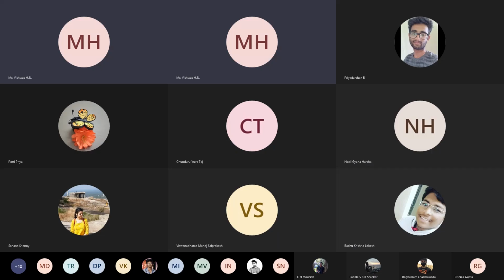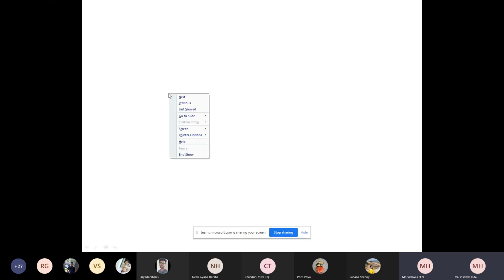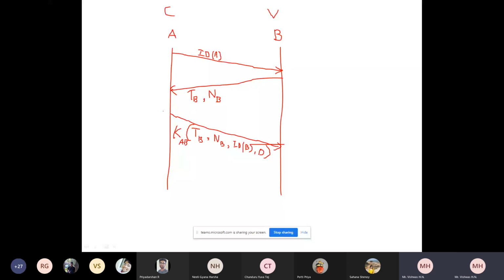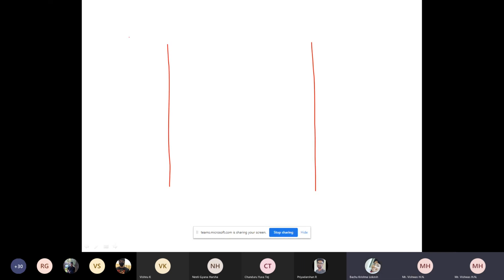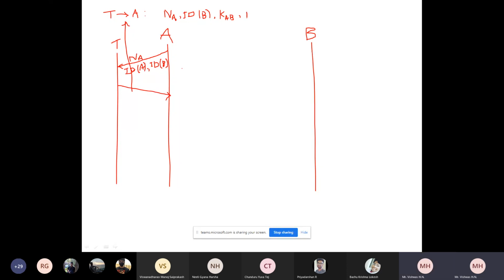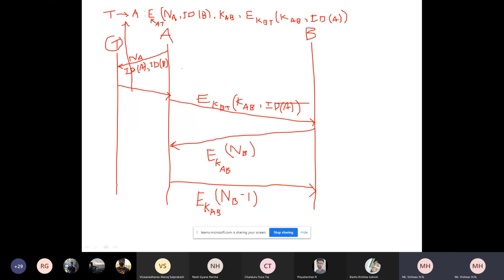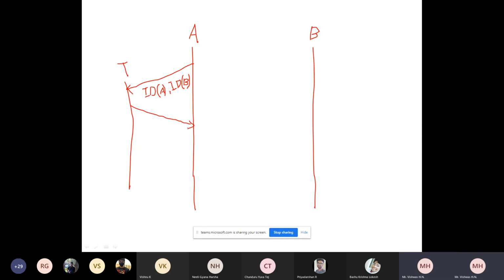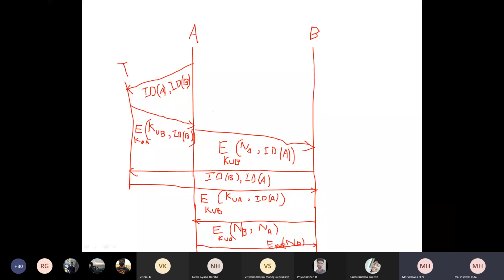IS JULY 21